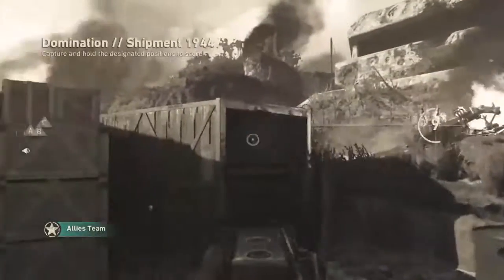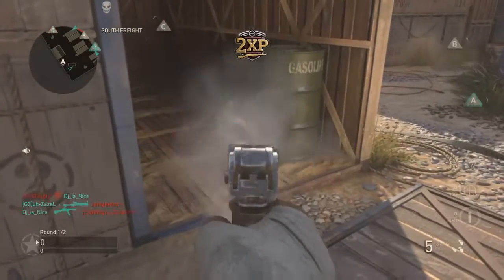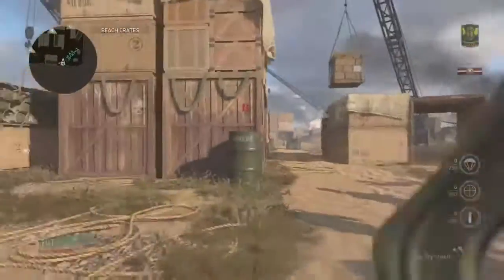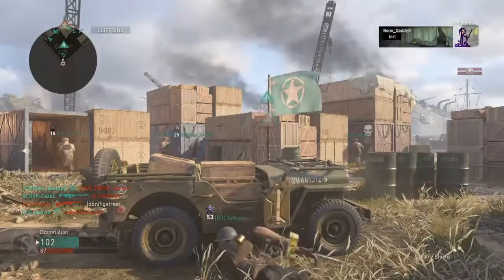Cod ww2 shipment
Join the dabin clan 🤣